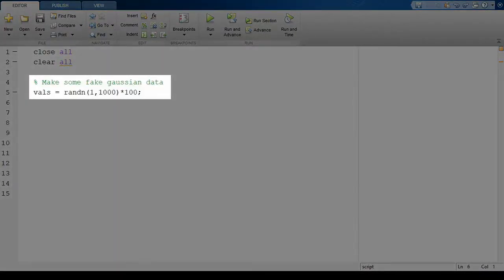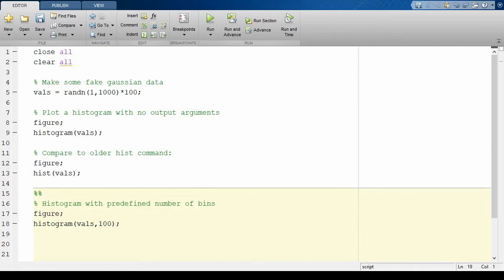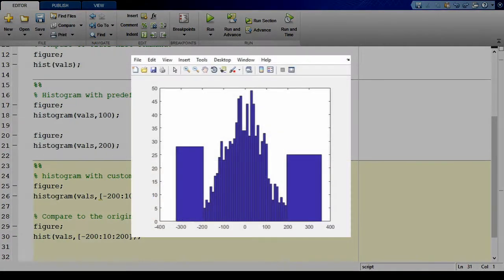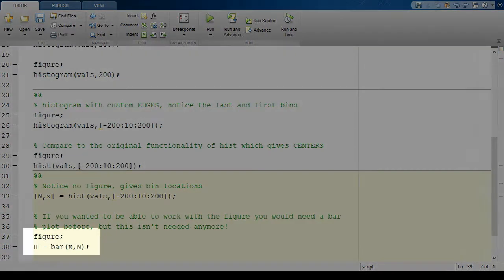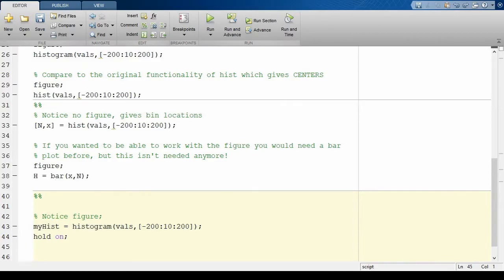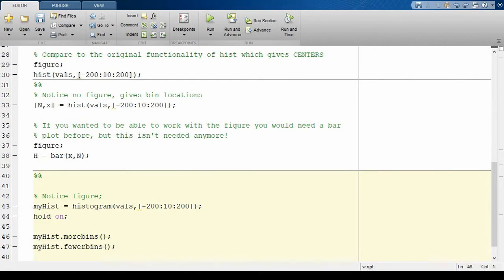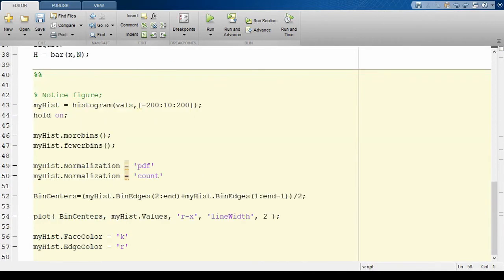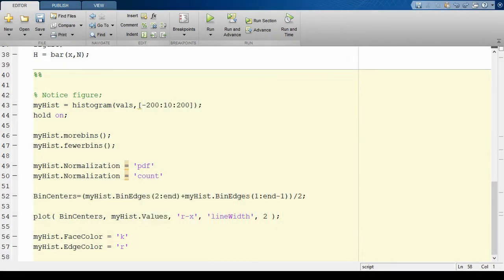Matlab Basics: Histograms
In this video we go over making and plotting histograms, both with Matlab's new Histogram command and the older hist command. We look at customizing histograms, normalizing histograms and plotting figure with histograms.